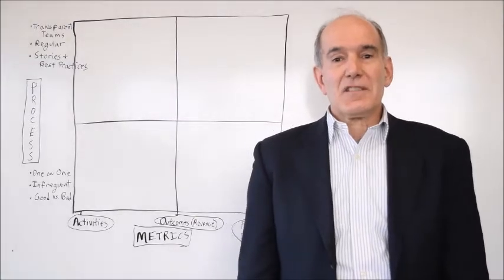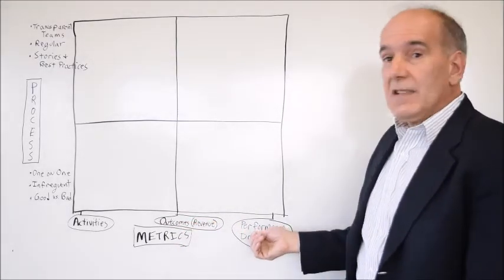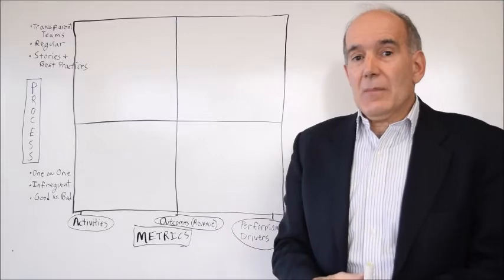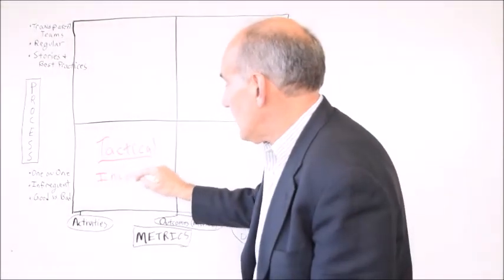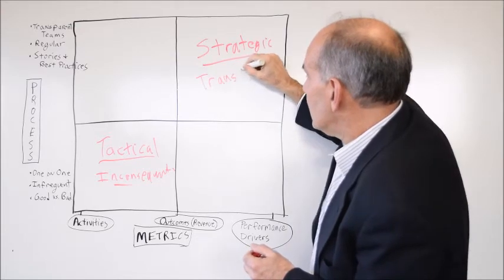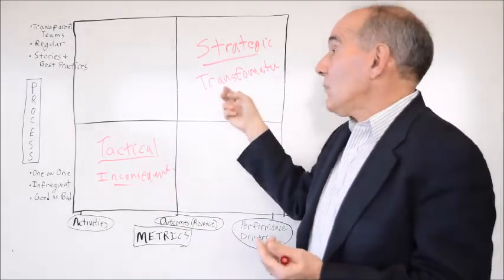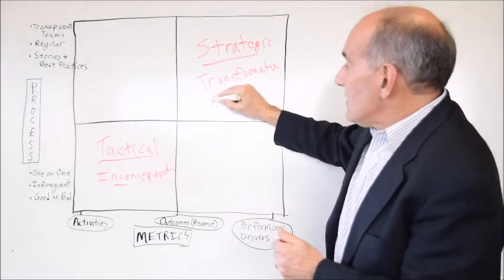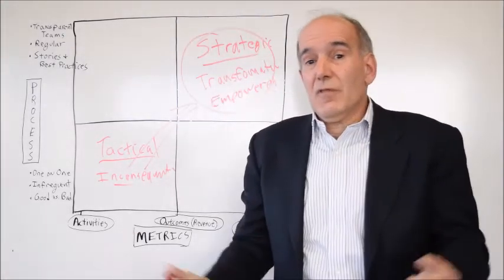Key Metrics Base in Major Giving Whiteboard 02 19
Learn how to move from activity metrics to  performance drivers, and create a transformational process for your major giving team.  This 3 minute whiteboard session is based on extensive market research and proven client results.  Guaranteed to open your eyes to improved results and ROI.